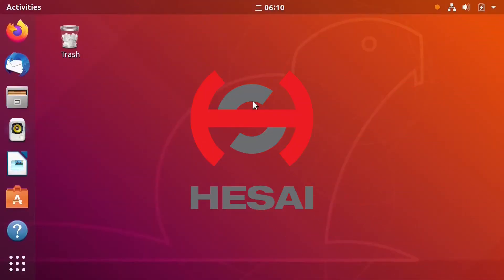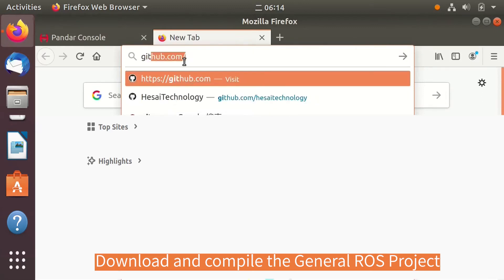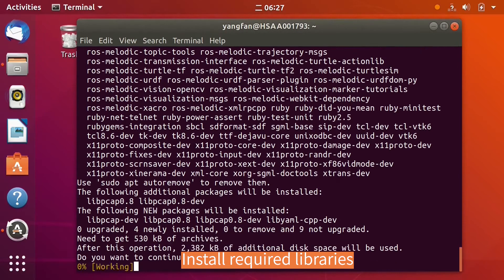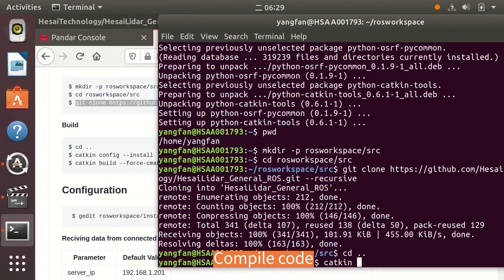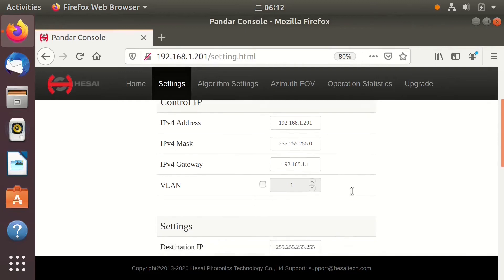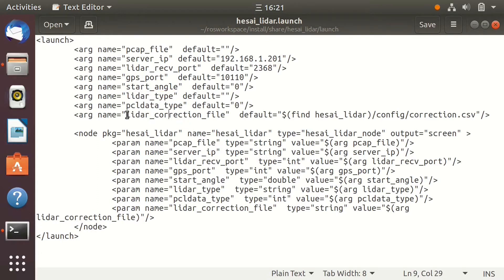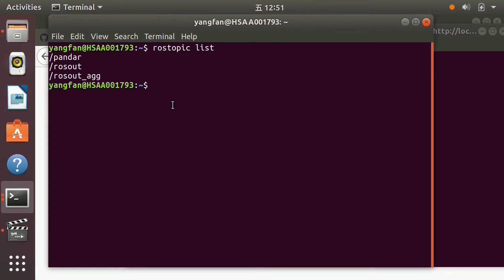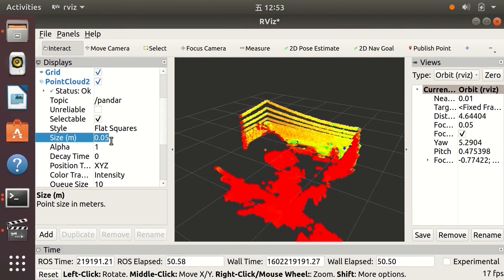Hesai Lidar Tutorial #3: Run ROS Driver with Connected Lidar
Welcome to Hesai's Lidar Tutorial video series. These videos will cover commonly asked questions and other relevant topics to help users successfully set up and use their Hesai Lidar.